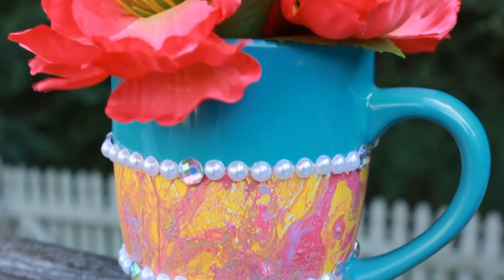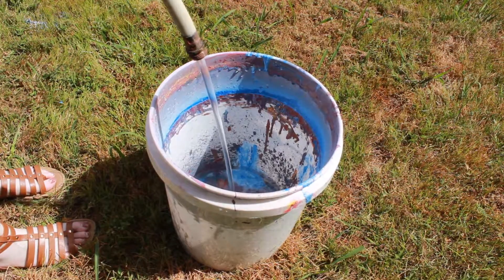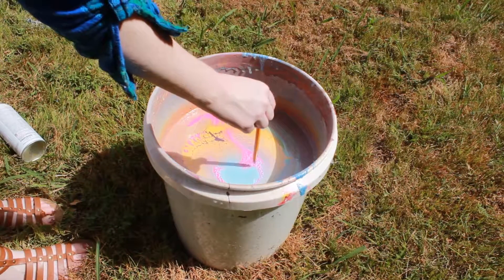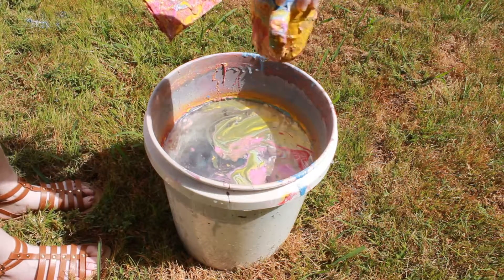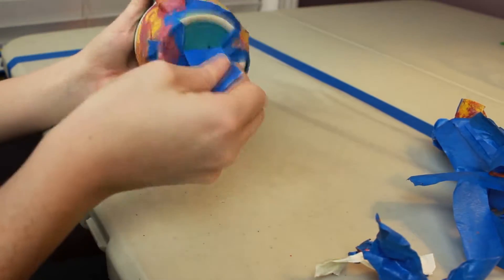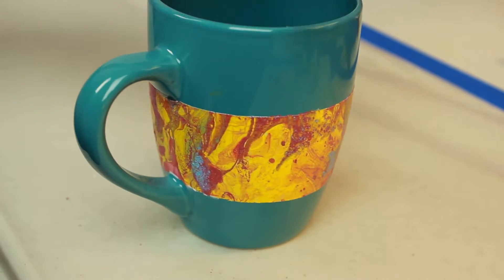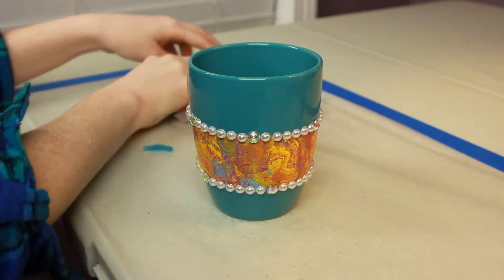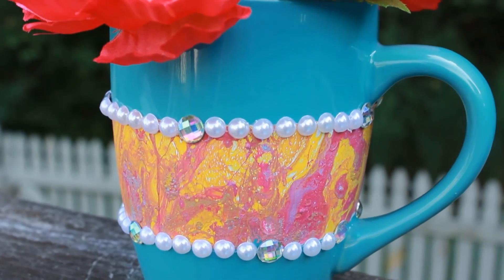DIY Decorative Coffee Mug | DIY Hydro Dipping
Hey Guys!

In this video i show you how i decorated this coffee mug and a brief tutorial on how to DIY hydro-dip using a bucket of water and spray paint.

Products I used:

-Painters Tape/Artist Tape: Walmart
-Coffee Mug: Dollar Tree
-Spray Paint/Gloss Protective Finish: Rustoleum and Krylon, both can be purchased at Walmart.
-Bucket: Walmart
-Embellishments(Crystals, Pearls, Sea Glass and Flowers): purchased at Michael's.